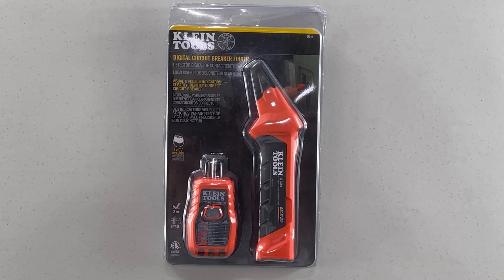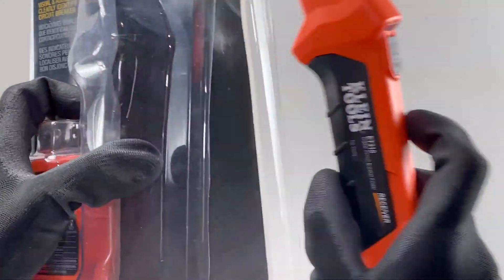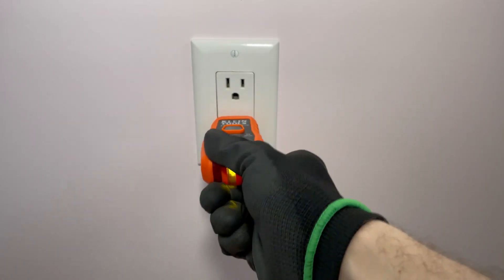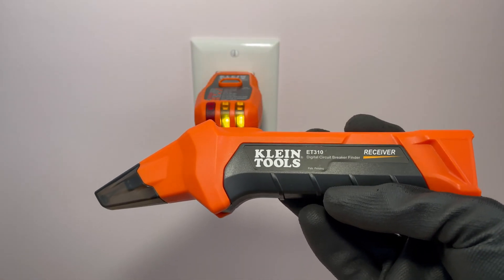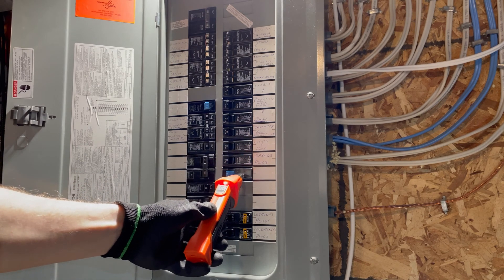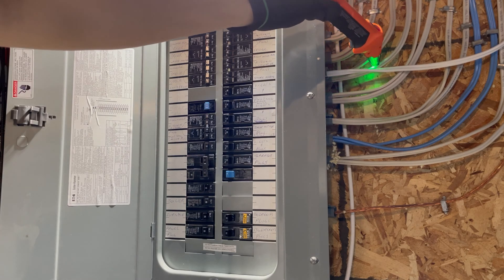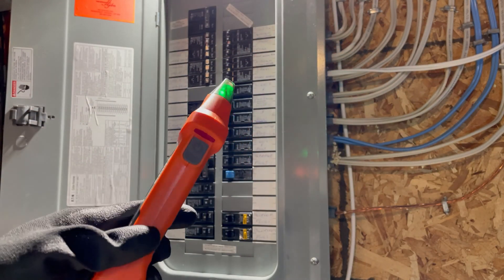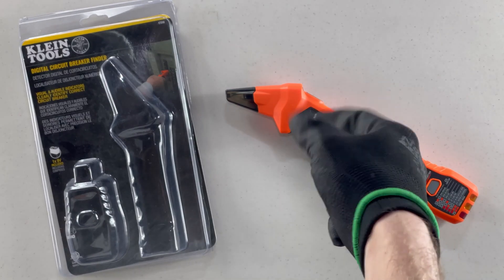How to find a circuit breaker - How to trace a circuit - The Electrical Guide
This video unboxes and demonstrates the use of my new Klein Tools Digital Circuit Breaker Finder with GFCI Outlet Tester.

The Klein Tools ET310 is a digital circuit breaker finder used to locate the correct circuit breaker in a panel to which an electrical outlet or fixture is connected. The Transmitter is connected to the electrical outlet or fixture in the circuit while the receiver is used to scan the breakers in the circuit panel. The Transmitter also features a GFCI outlet tester.

- Quickly and accurately locate the correct circuit breaker in a panel corresponding to the circuit to which an electrical outlet or fixture is connected.
- Tester consists of two parts: a Transmitter, connected to the electrical outlet or fixture and a Receiver, used to scan the panel to locate the correct breaker
- Receiver delivers clear visual and audible indications when the correct breaker has been located
- Operates on 90-120V AC circuits
- Transmitter incorporates a GFCI outlet tester to inspect the wiring condition at the electrical outlet and test GFCI devices
- Transmitter docks in the Receiver for convenient storage as a single item when tester is not is use

Always shut off power before you do any electrical work.

or